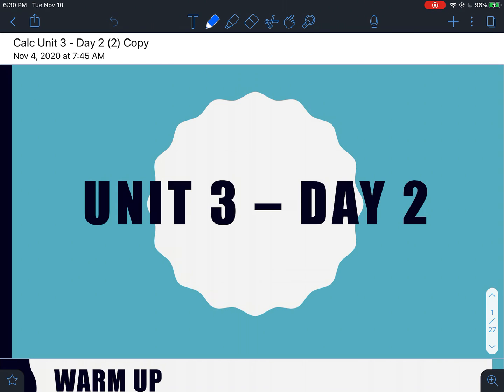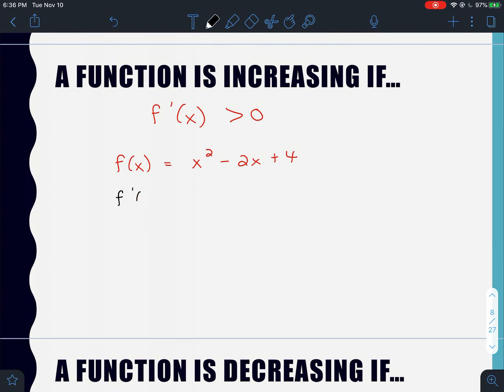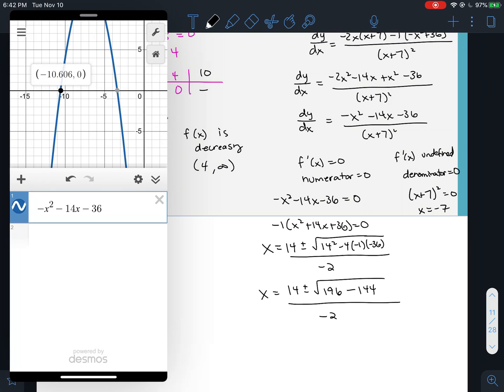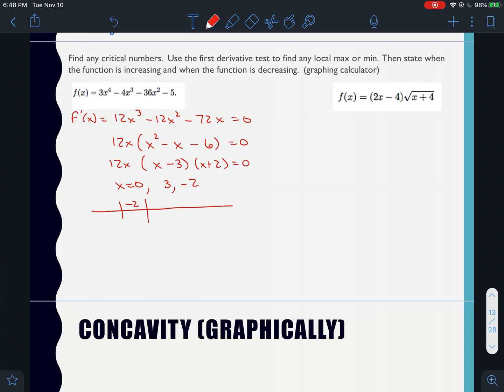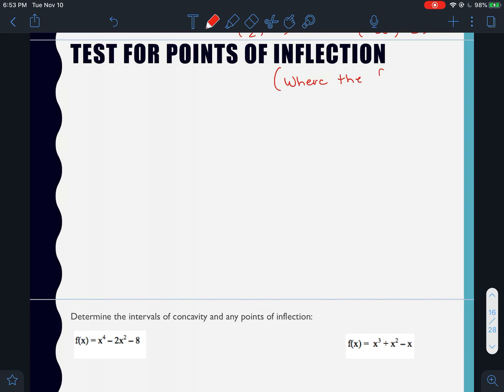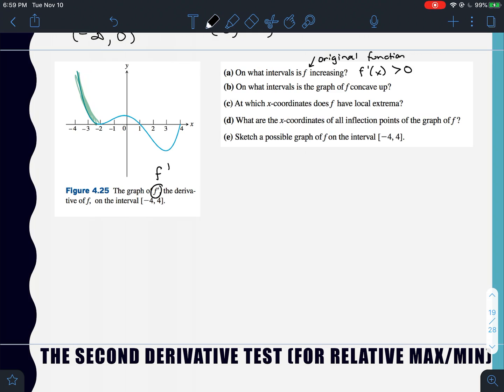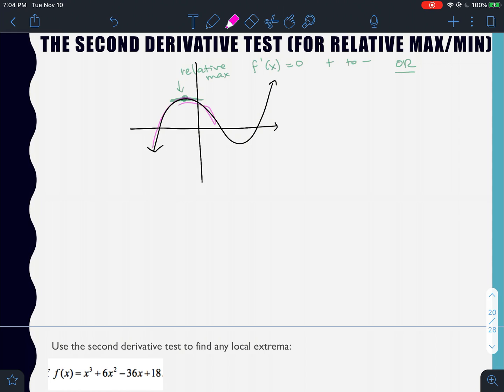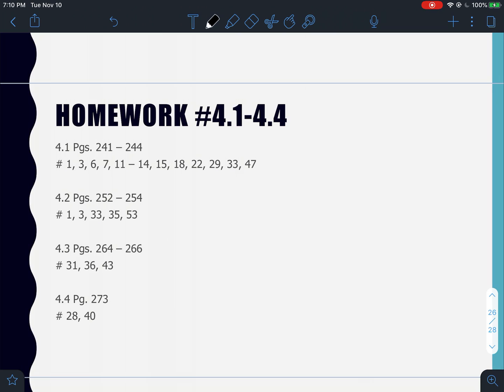Calculus 1: Unit 3 - Day 2 (Extrema, Intervals of Inc/Dec, Concavity, Points of Inflection)